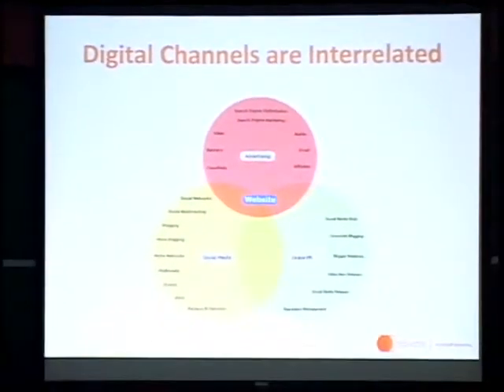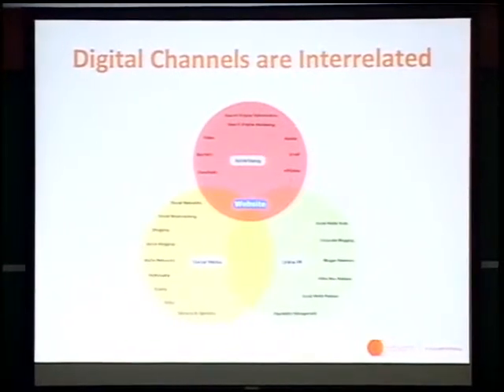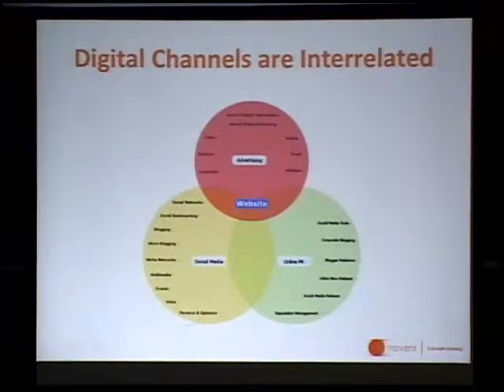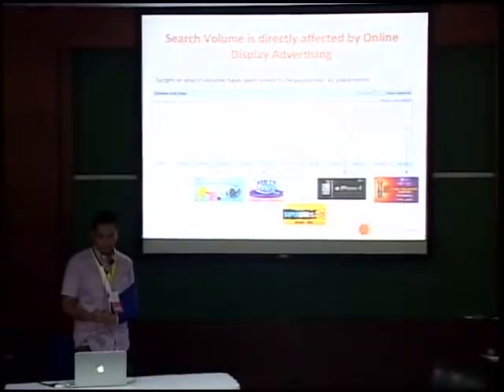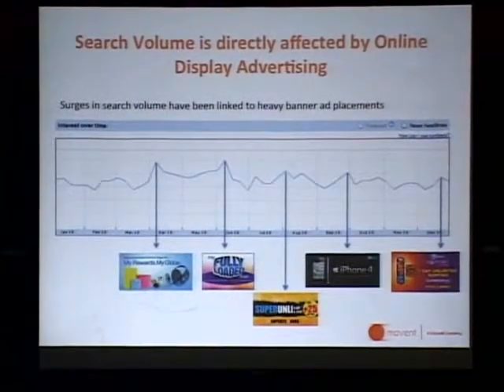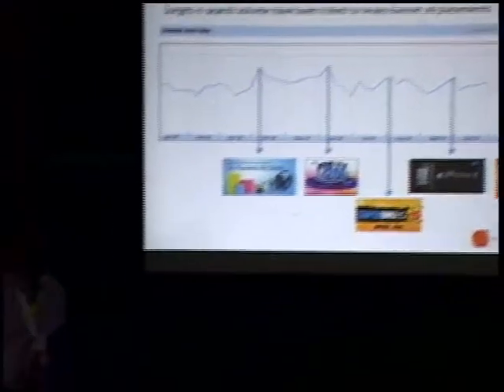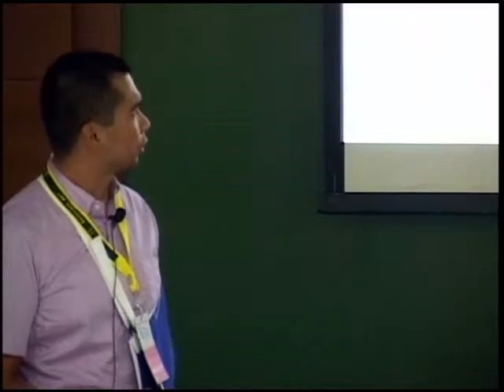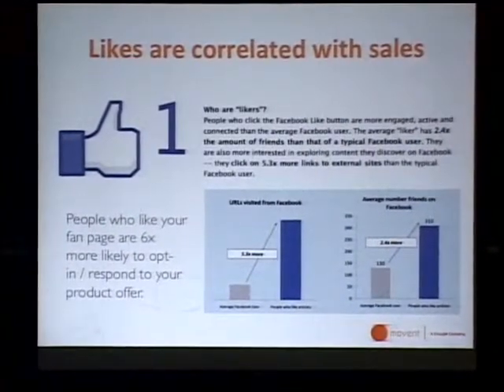Carlo de Leon, Deputy Managing Director, Movent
Digital Marketing in a Blink, `Great Ideas Worth Executing`
AIM Conference Center, Makati City, Philippines